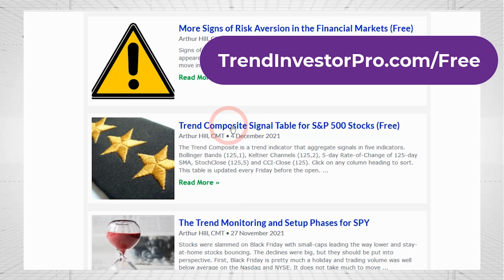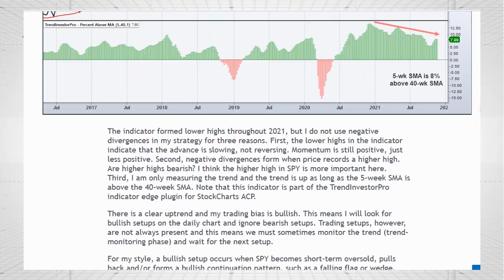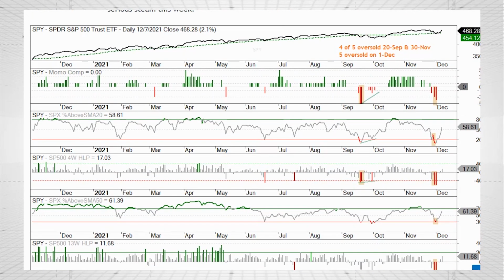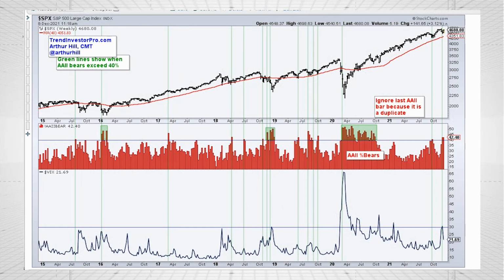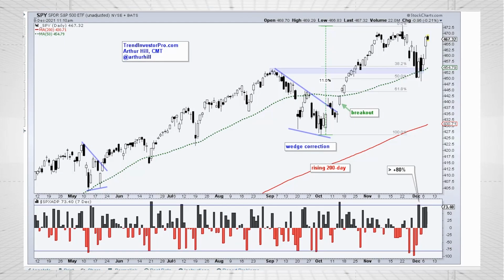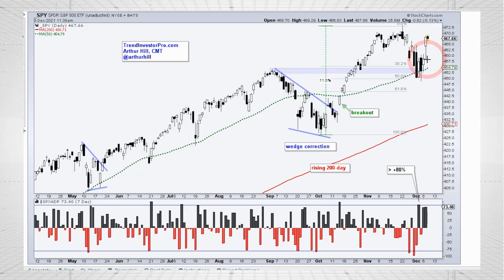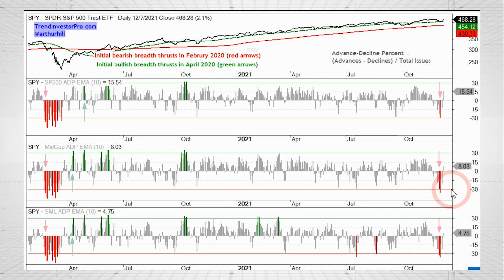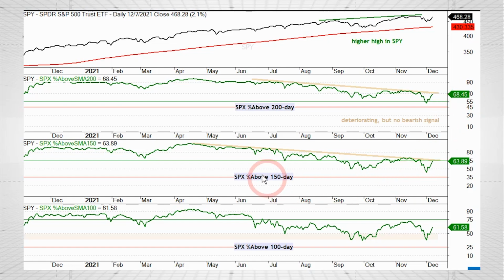Trifecta Triggers SPY Breakout | Arthur Hill, CMT | Next Level Charting (12.09.21)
SPY ultimately held the support zone marked by three chart features. We can also throw in some hindsight sentiment. Just as important, SPY broke free with a gap and strong AD%. This breakout is bullish, but there are some longer term concerns out there.

00:00 - Intro
01:10 - Trend Composite Signal Table
02:35 - Trend Monitoring and Setup Phase (SPY)
04:42 - Oversold Conditions and Bearish Sentiment Trigger
06:06 - AAII % Bears ($SPX)
07:27 - S&P SPDR (SPY)
09:55 - Concerns For SPY